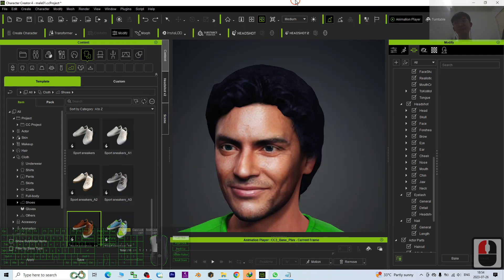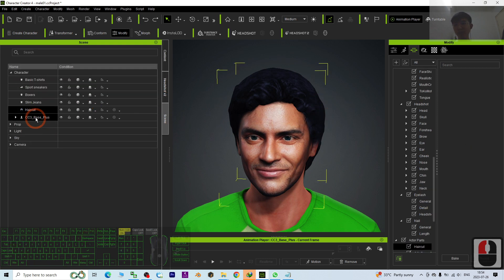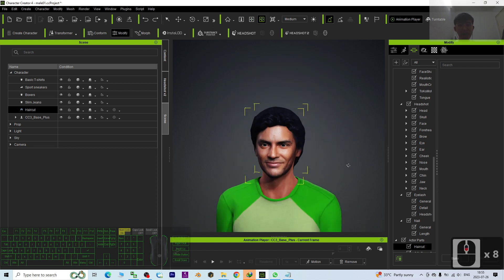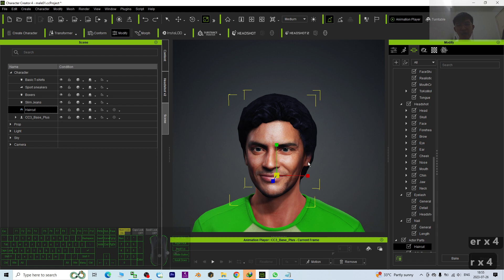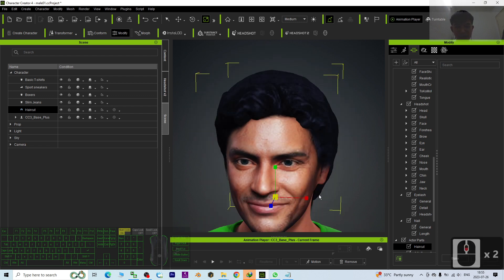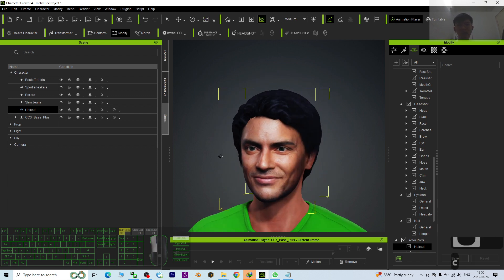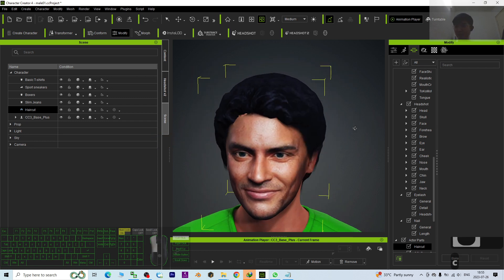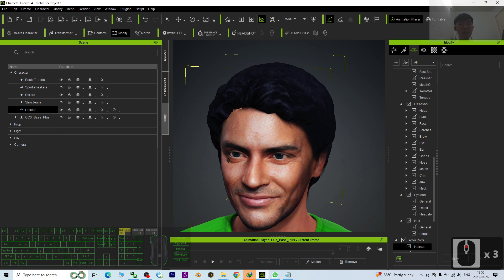How to Flip CC4 Hairstyle? Character Creator 4 Tutorial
Description:
Hey guys, how to flip CC4 hairs to it's mirror 3D mesh? This is my step-by-step tutorial on how to do this! ENJOY! and have fun! Happy 3D Modeling, 3D Animation and 3D Game Dev! ENJOY!

My Youtube Channel name: Freedom Arts - 3D Animation & Game Developer